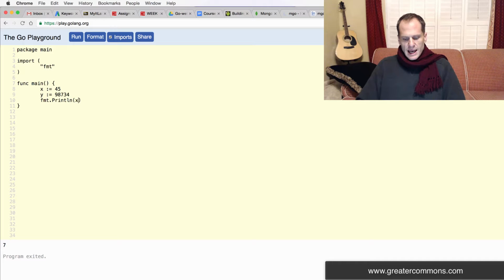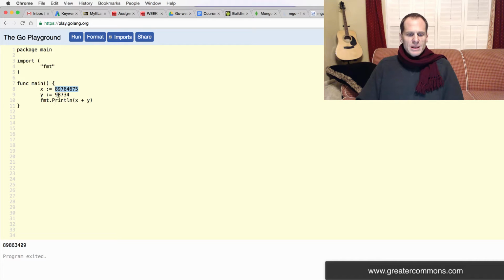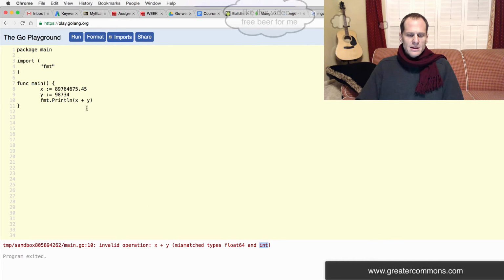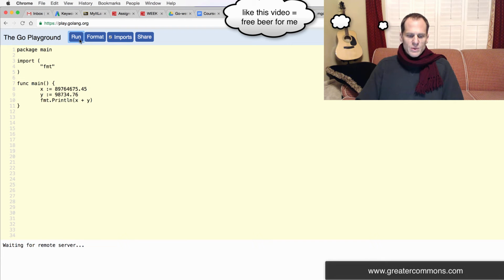Learning how to program online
Introduction to programming: learning programming online.